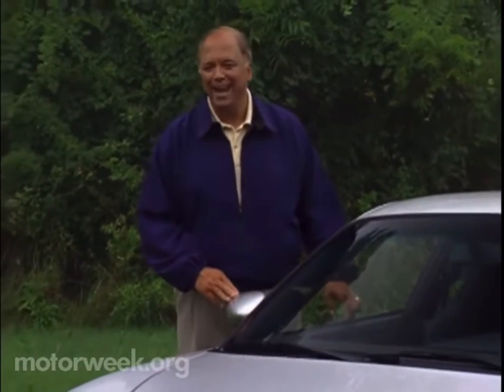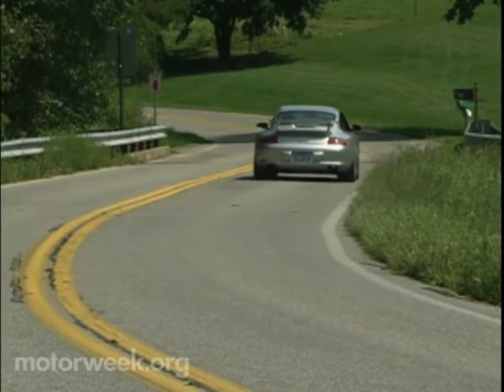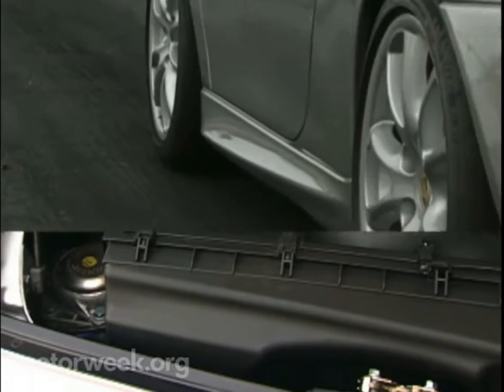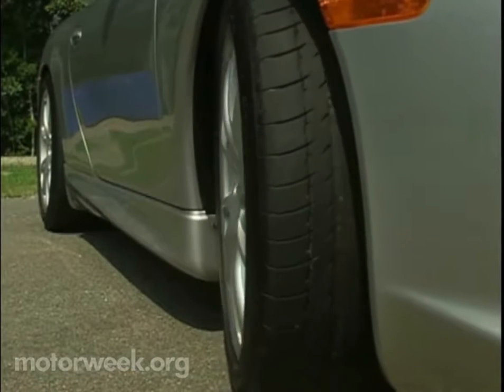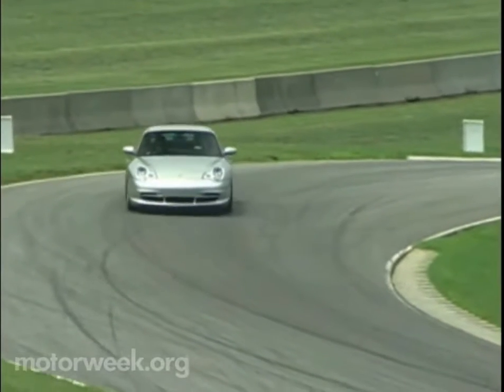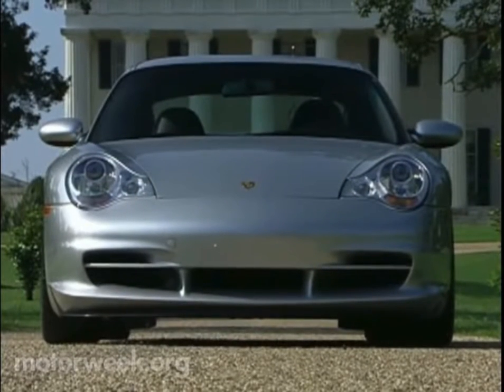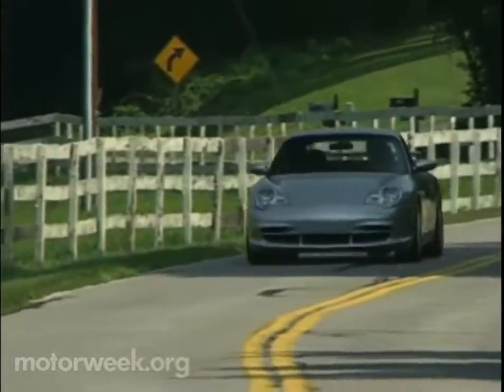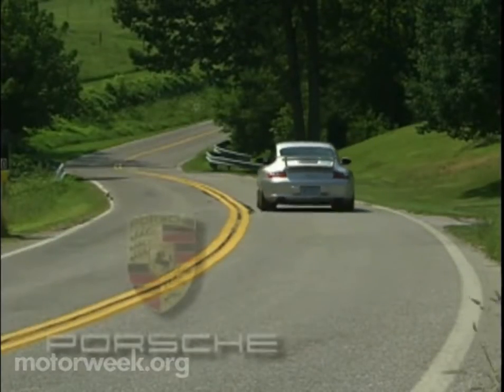Motorweek 2004 Porsche 911 GT3 Road Test